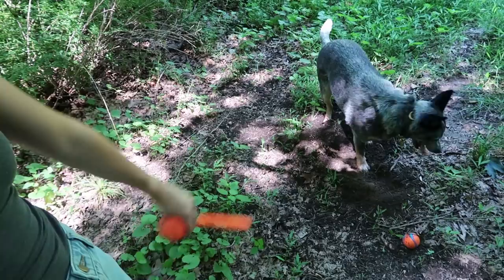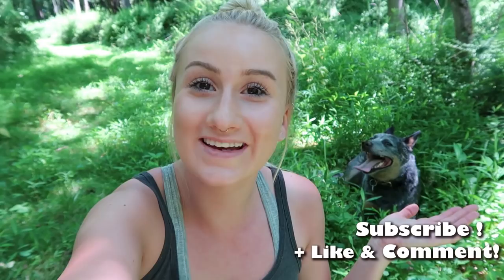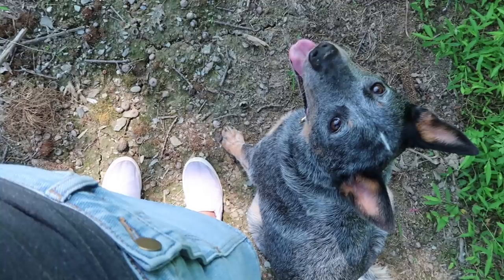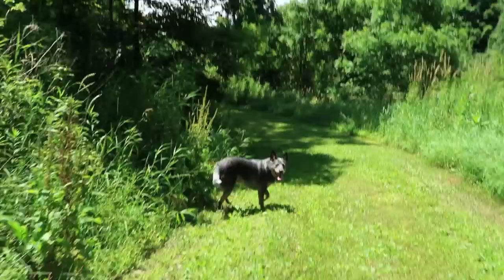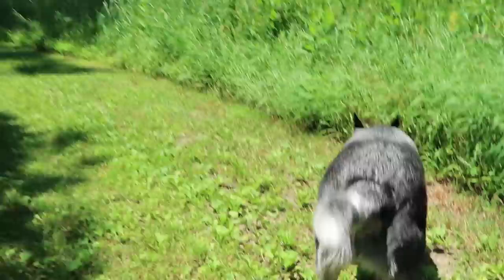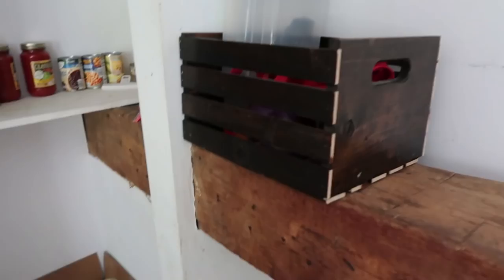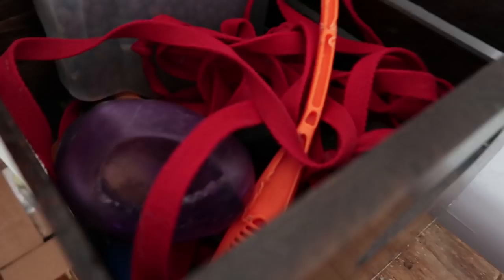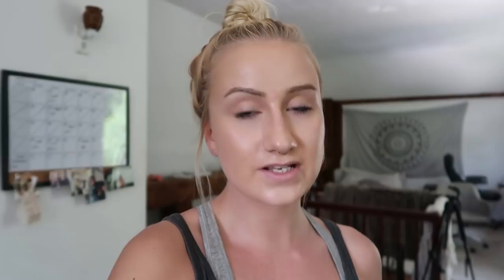Day in the Life with my Australian Cattle Dog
Hey guys! I hope you enjoy this video of an afternoon spent with Lou & I.

This channel will feature all travel vlogs, updates on our camper van that will are planning to live in full time over the winter as we road trip to Arizona !

Links to Products I Use
Carhartt Collar
Training Collar
Carhartt Harness
IceFang Tactical Harness
Sporn 6ft Double-Handle Leash
Long Leash
Retractable Flexi-Leash
Furminator Dog Brush
Jolly Pets Soccer Ball
Big Plastic Herding Ball(Ten Inch Ball)
Chuck-it Balls
Chuck-it Ball Flinger
Chuck-It Frisbee
Indestructible stick toy
Indestructible ring toy
Amazon Dog Poop Bags